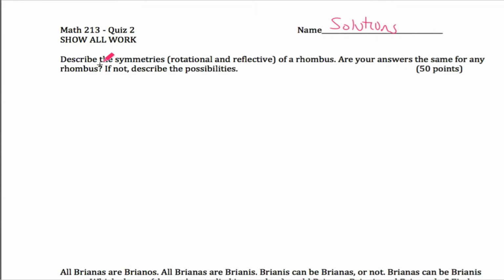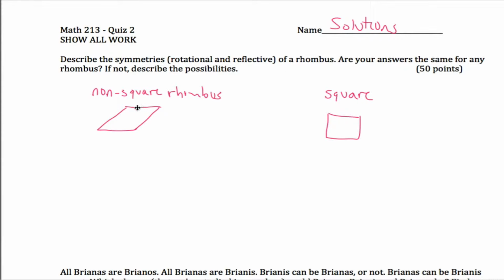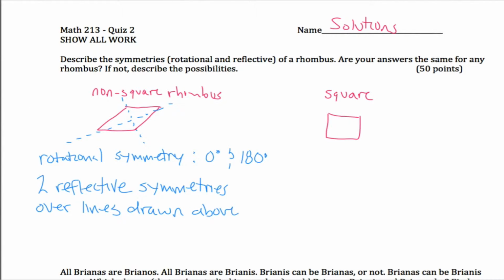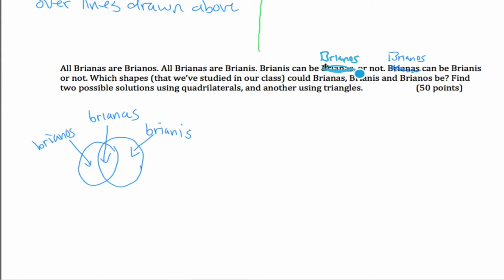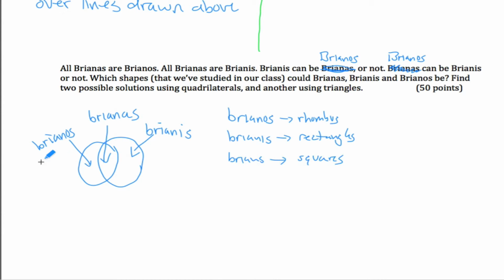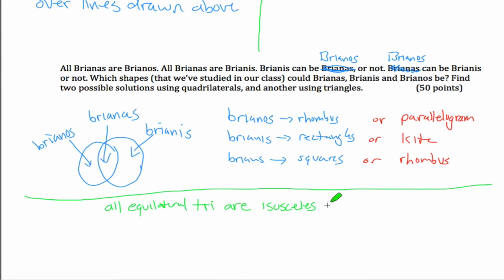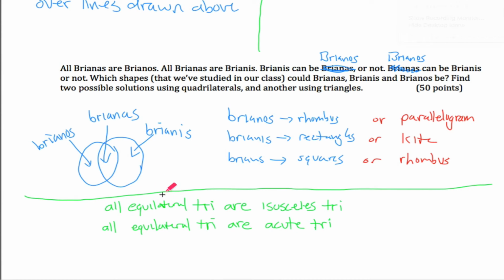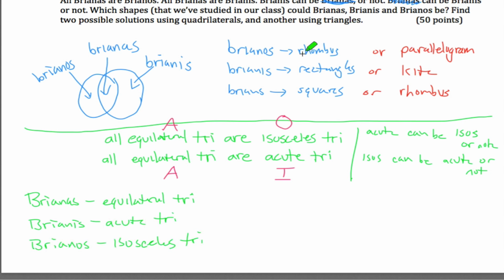Symmetries and Calssification of Shapes